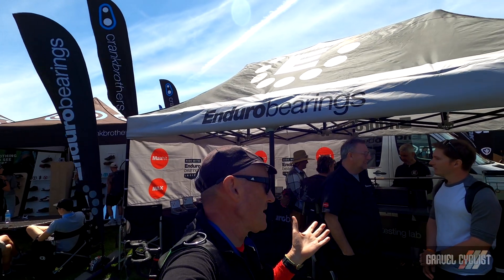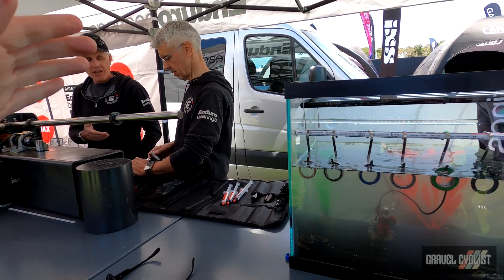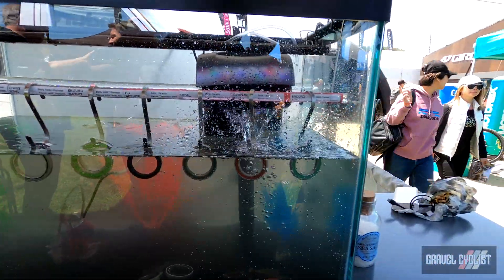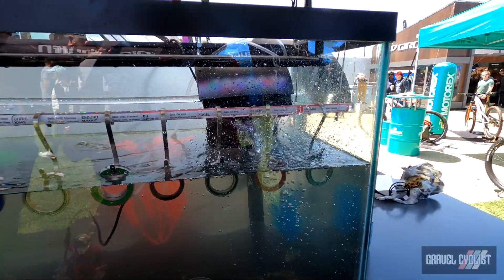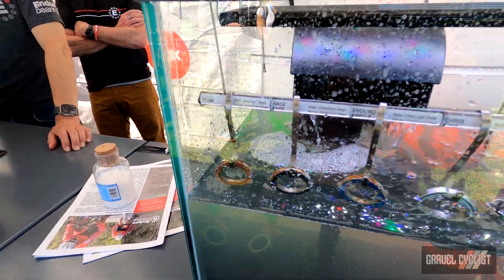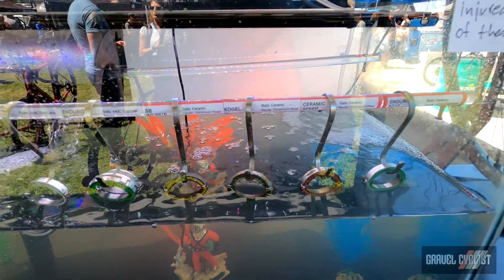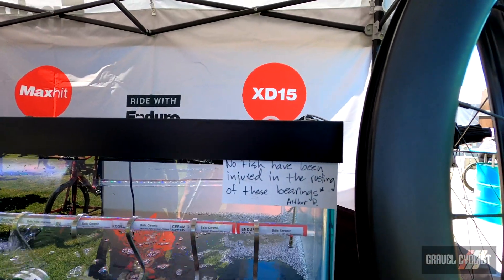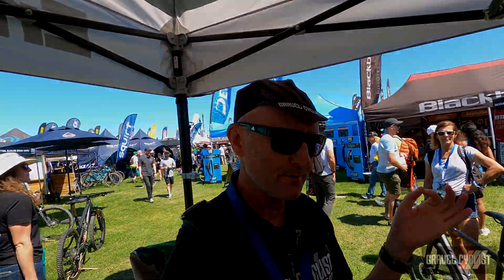Saltwater Fishtank Bearing Test: Enduro Maxhit & XD15 vs EVERYONE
Enduro Maxhit Bearings:
"Maxhit Components are machined entirely from 440C stainless steel and ‘guaranteed for life’. Final Maxhit assembly includes proprietary double-lip labyrinth seals and Enduro’s ‘extra high pressure’ grease for headsets or ‘high-performance speed’ grease for bottom brackets to ensure a lifetime of trouble-free, heavy duty performance."

Maxhit Science and Testing:
"At Enduro, we only use 440C stainless steel. Many bicycle bearing makers use grade 440A or 440B stainless steel and bypass costly cryogenic treatment to stabilize bearing race shape. 440C is capable of attaining (after exacting heat and cryogenic treatments) the highest strength, hardness and wear resistance of all the martensitic stainless alloys, making it a perfect match for high-impact, wet-condition riding where big hits, salt and muck conspire to destroy lesser bearings."

"Compared to industry standard, Maxhit bearing balls have up to 8-times the mass and a larger bearing-to-race contact area. They can withstand more than double the force loads, leading to exponential increases in durability and performance. Another benefit of the larger Maxhit bearing balls is ease of installation; preload can vary significantly from ‘very light’ to ‘very tight’ and Maxhit will still spin perfectly. By contrast, many industry standard components must be carefully installed to precise torque specifications to ensure friction-free spinning and prevent dramatically shorter lifespans."

"After a hundred-plus hours of machine testing, Maxhit has been proven to offer significant durability increases as well as wattage savings when compared to a range of leading brands.  Once testing in completed later this year, complete results will be published and include independent, third-party analysis."

Enduro XD15 Ceramic-Hybrid Bearings:
"An Enduro exclusive, XD15 is the pinnacle in bicycle bearing technology. XD15 ceramic-hybrid bottom bracket and hub bearings combine silicon nitride grade 3 balls with an advanced, nitrogen-infused, aerospace stainless steel bearing race that will never rust or corrode. The bearing race is so tough that should grit find its way through our double-lip labyrinth seals to the inside of the bearing, the surfaces will not pit. The grit actually polishes the bearing races smoother."

"To ensure ultimate longevity and performance, Enduro surrounds these super-smooth, super-fast bearings with our proprietary XD15 ‘speed’ grease. No one else in the bicycle industry offers XD15’s combination of speed and durability for hub, bottom bracket, and jockey wheel bearings. Guaranteed for life, Enduro XD15 are the last bearings you will ever buy until you N+1 your inventory."

In this video, JOM of the Gravel Cyclist crew visits Enduro Bearings at the 2023 Sea Otter Classic, to capture their wild and crazy Saltwater Fishtank experiment! Enduro Bearings vs SRAM, Race Face, Chris King, BB Infinite, Kogel, and Ceramic Speed. Who will win the Saltwater Fishtank challenge?